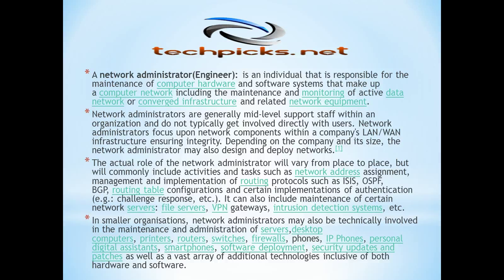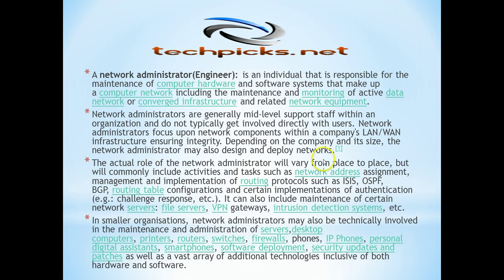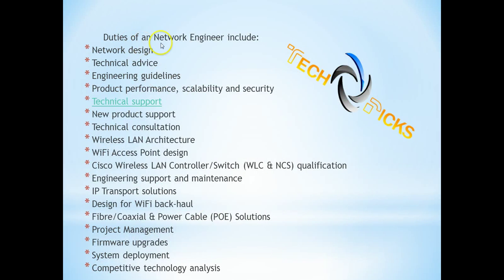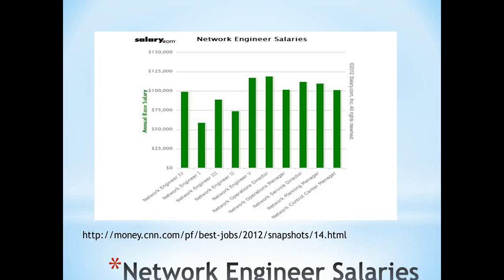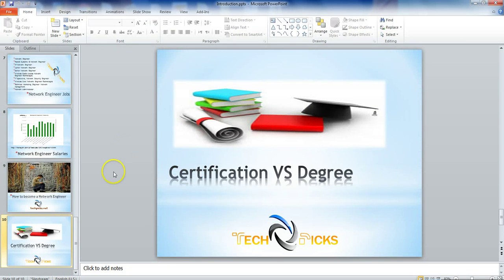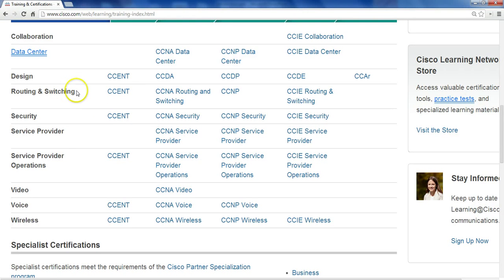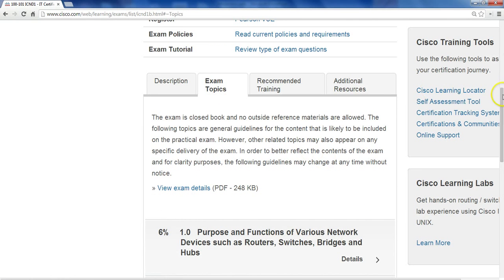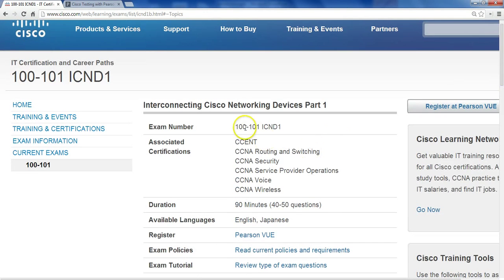Introduction to CCNA, ICND1 100-101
This is the first video in the free CCNA training video series offered
In this video, instructor Ahmed Aljawad explain CCNA certification path, and how does TechPicks.net series work. He will explain the responsibilities of a network engineer. And how to start your Cisco career.